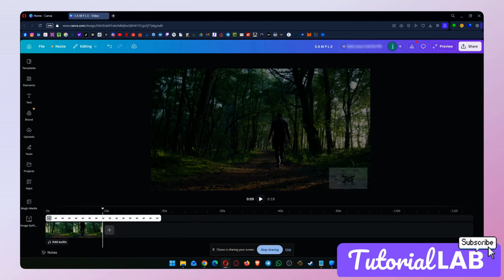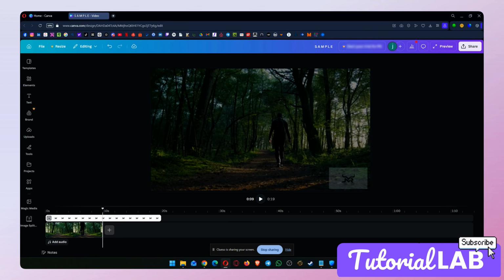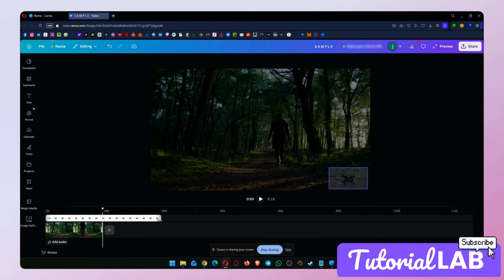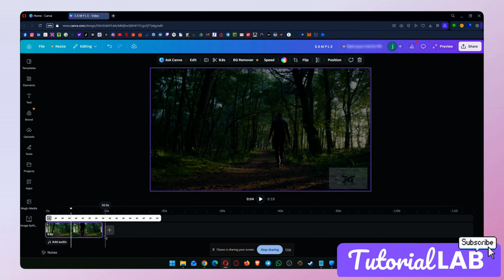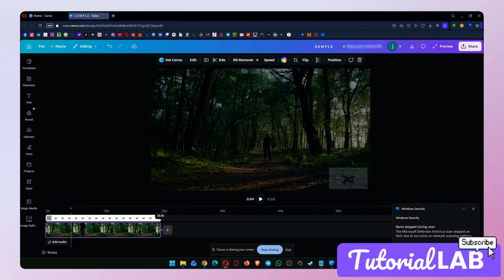How To Extend Video Length In Canva (Step By Step)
How To Extend Video Length In Canva

Hello everyone! In this video, I’ll show you exactly "How To Extend Video Length In Canva" so you can control the duration of your clips, images, and overall timeline when editing videos using Canva.

We’ll go step by step through "extend video length in canva" and how to "increase video duration canva" by using the timeline editor. You’ll learn how to drag and adjust the edges of clips, how to extend image durations, and how to use "canva video timeline editing" to fine-tune your project. We’ll also cover how to "extend image duration canva video" and use duplication or looping techniques to make your video longer when needed. Finally, you’ll understand how to "loop video in canva" as a workaround to repeat clips and build longer sequences.

By the end of this tutorial, you’ll be able to confidently manage timing, extend clips, and structure your video timeline for smoother and more professional-looking edits.